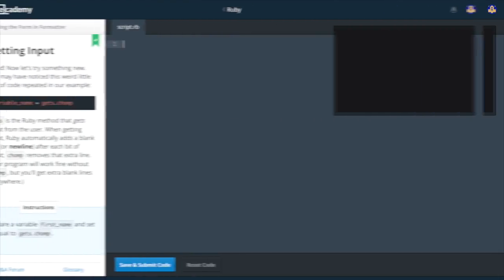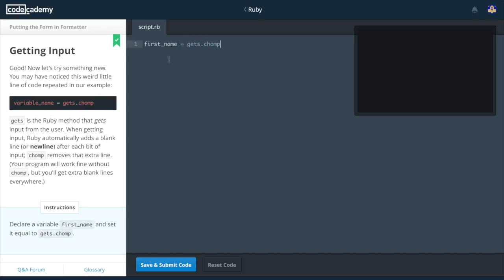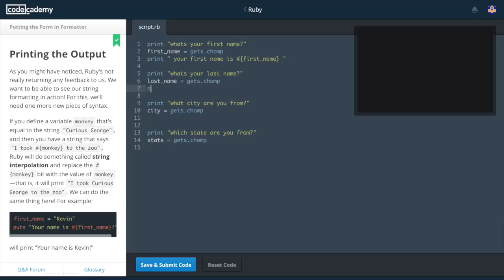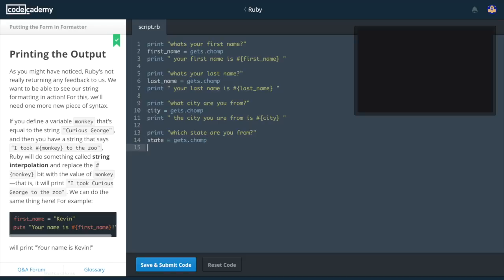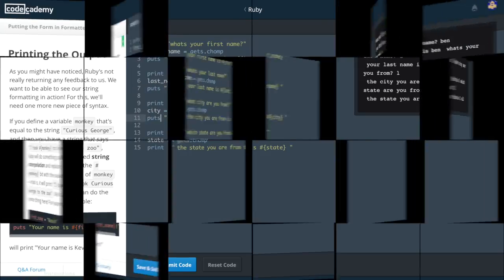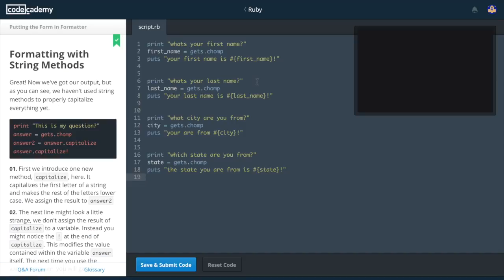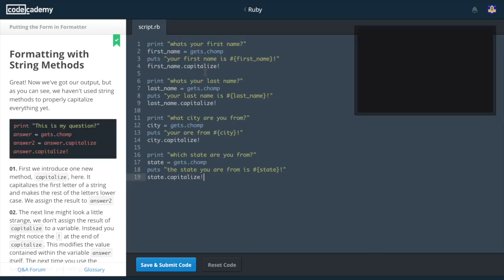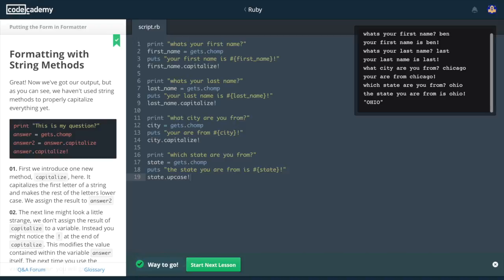Ruby Simple Program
This video is about programing a simple program to allow the user to give information and allow the computer to restate.